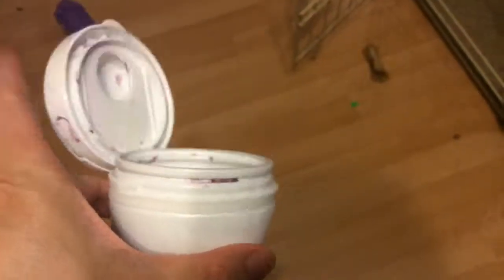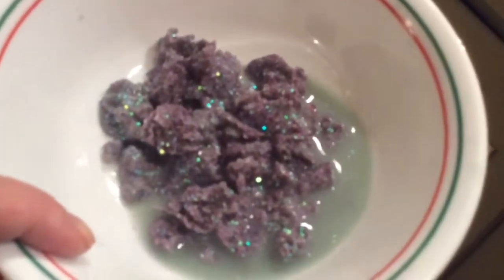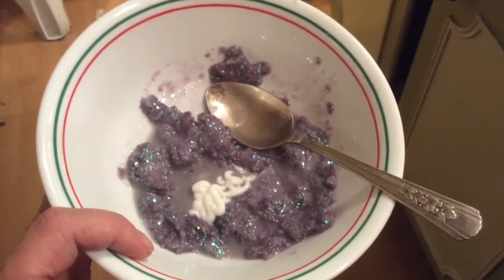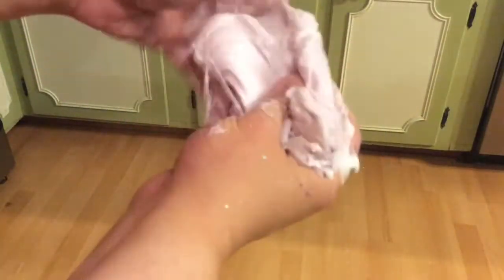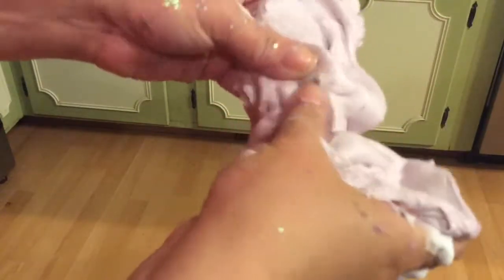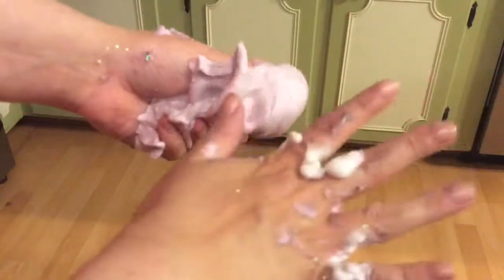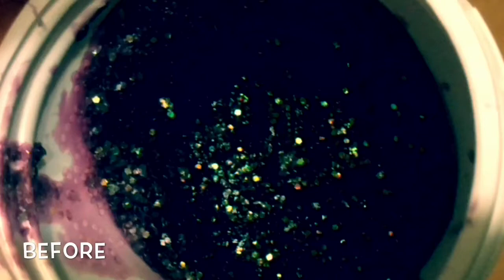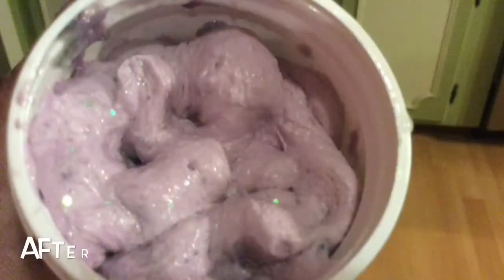Fixing Rock Hard Slime